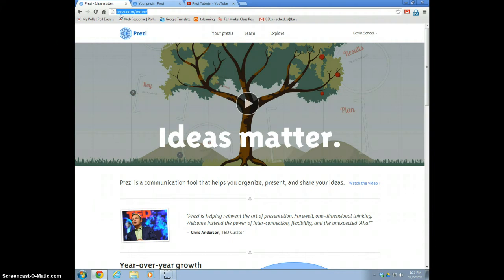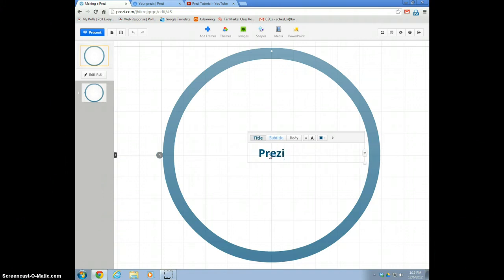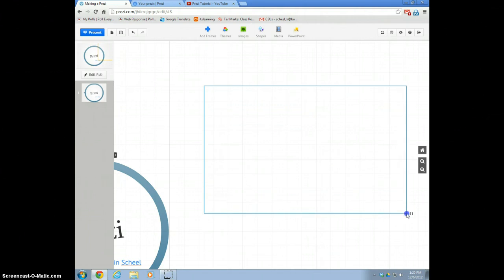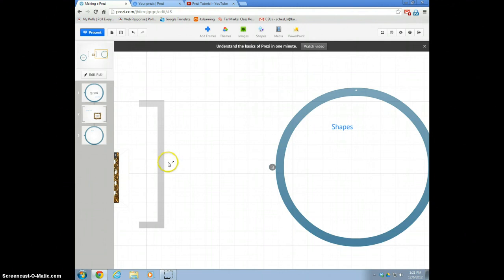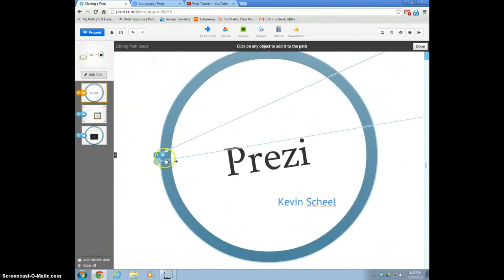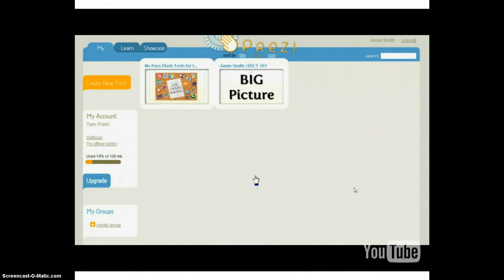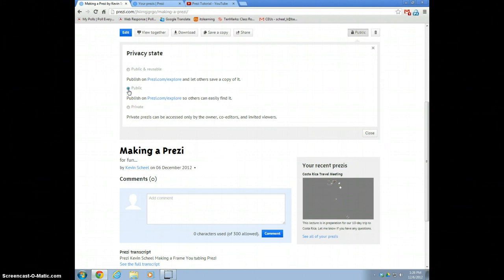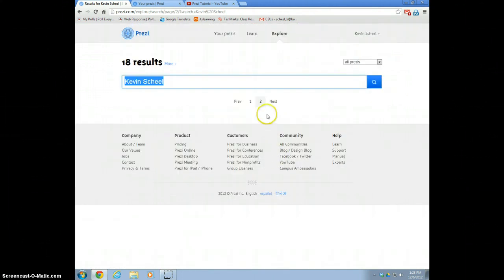Creating a Prezi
For Batavia Local School District staff and students